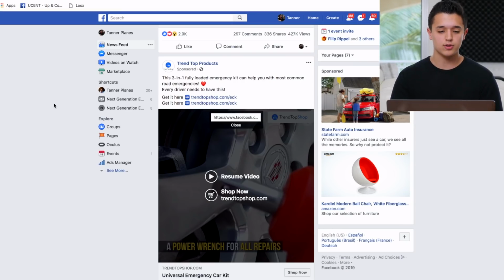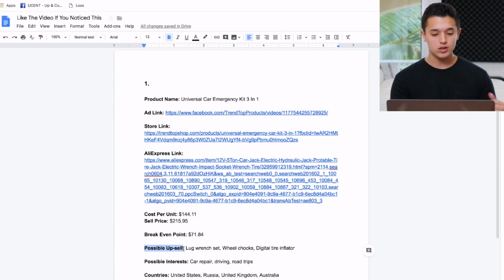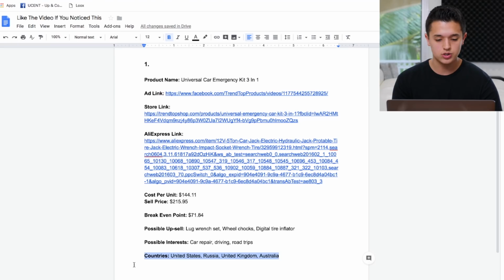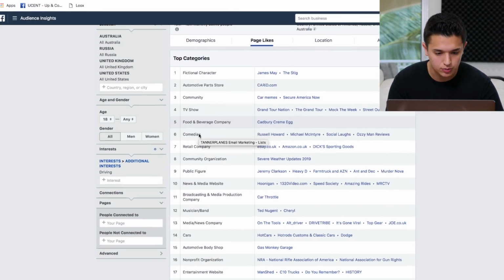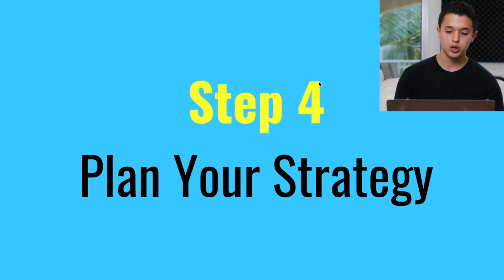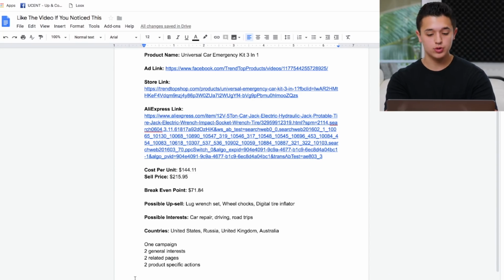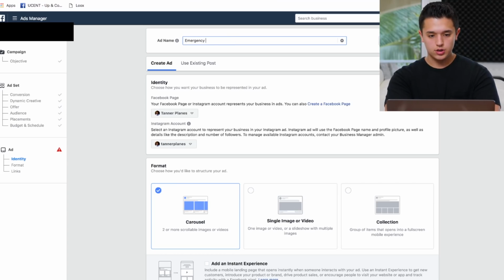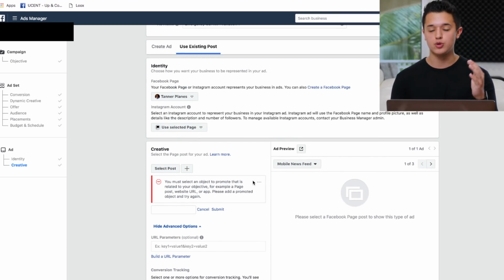How To Test A Product Successfully - Facebook Ads in 2021 for Dropshipping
In this video I go over the exact strategies and methods I use to test products with facebook ads. Dropshipping can be a hard business to succeed in if you aren't constantly testing products, so I decided to share my strategies for all to learn and utilize.

My SNAPCHAT: @BOOM .. yes, boom is my username